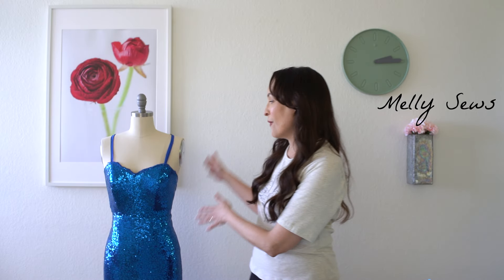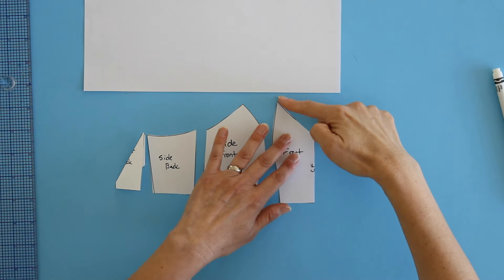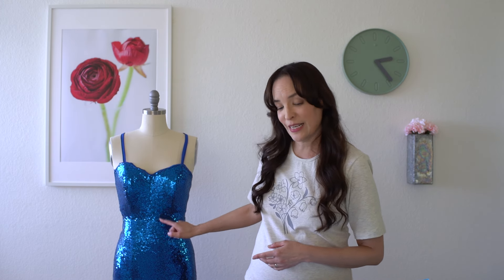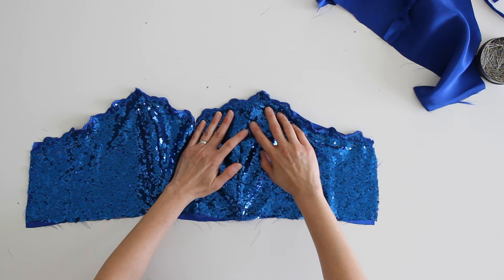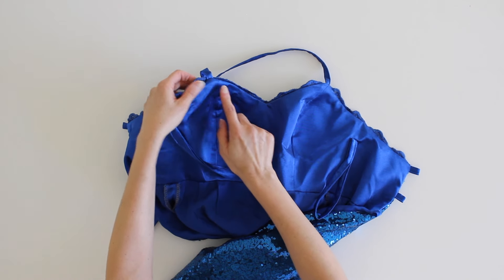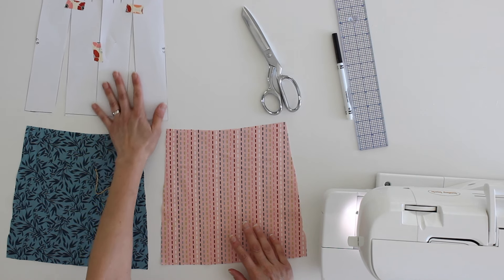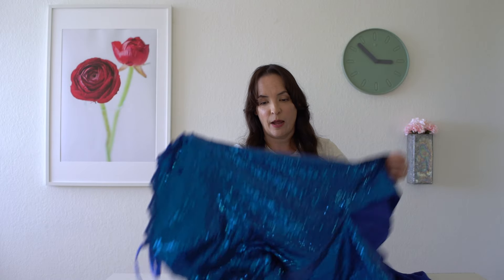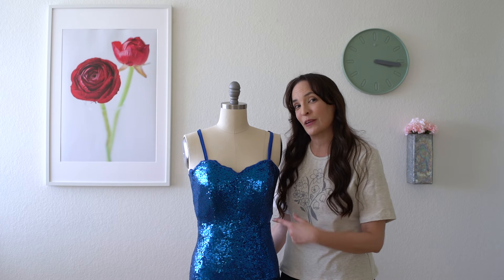DIY Sequin Prom Dress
Learn how to sew your own diy prom dress in sequin fabric with a tie back using this step by step guide and video tutorial. More details in this post ↓

Wearing in this video - Austin T-shirt, cropped length and sleeves cut between short and elbow length.